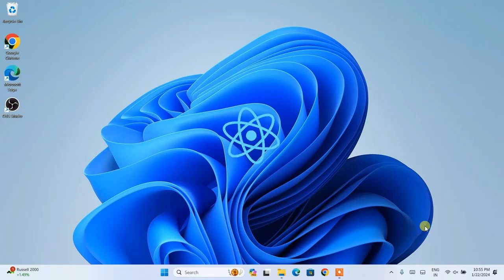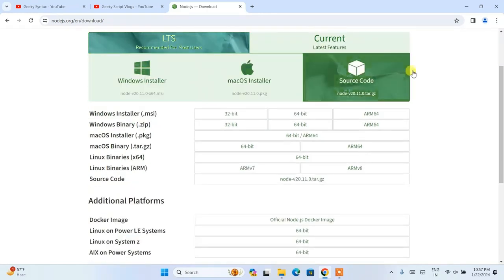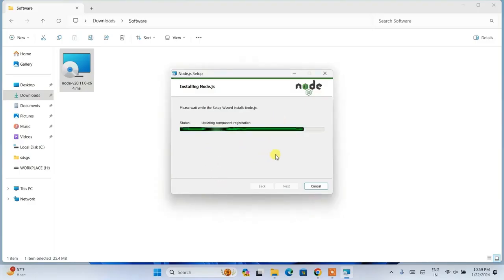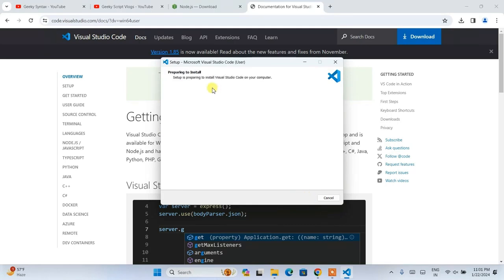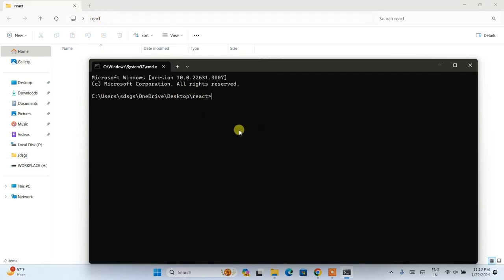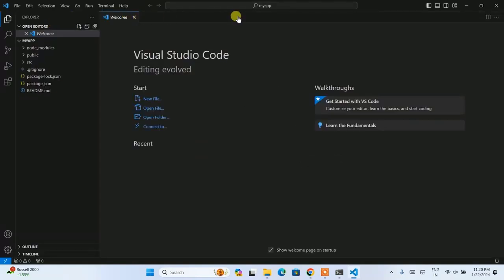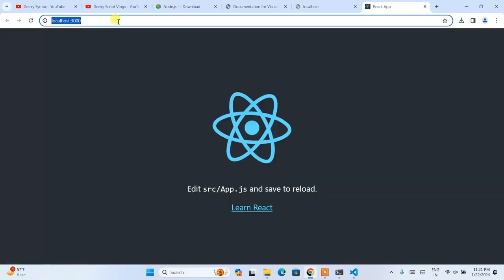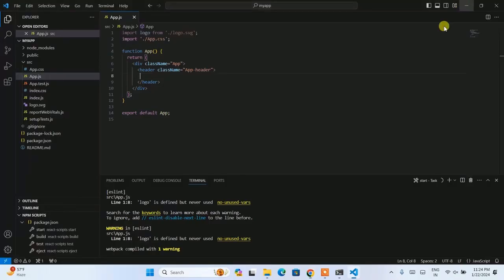ract js install eact js in visual studio code,React js tutorial,React js vscode setup,how